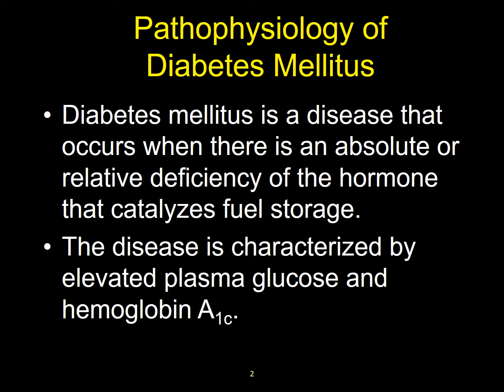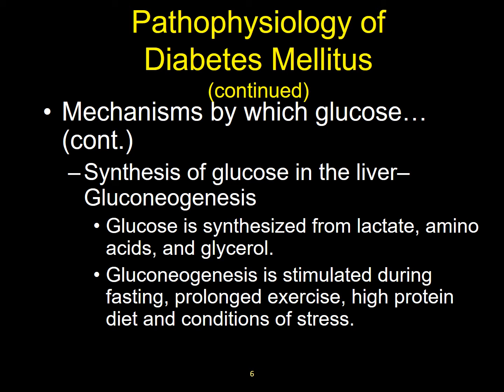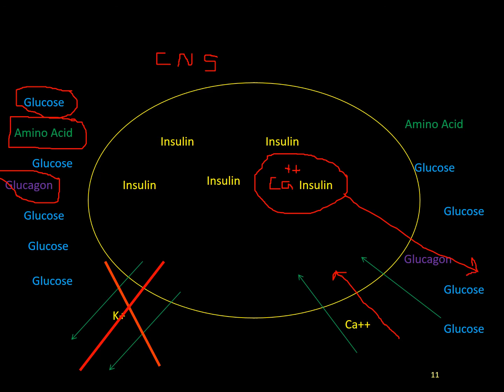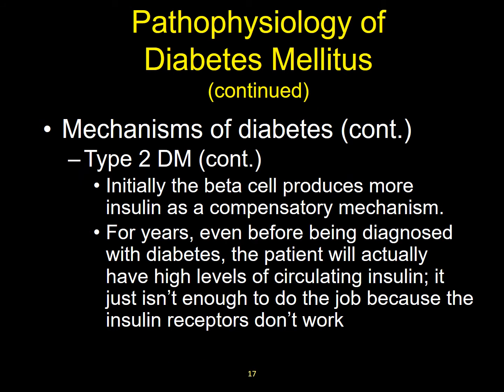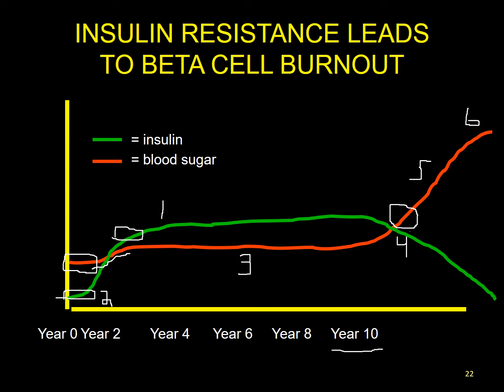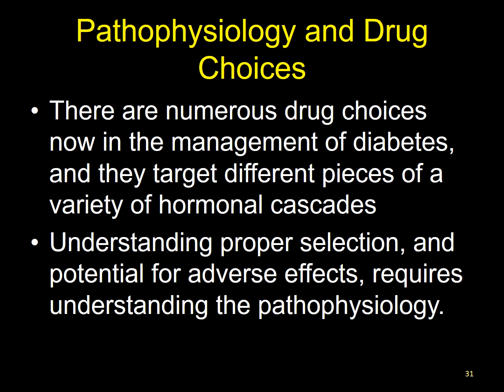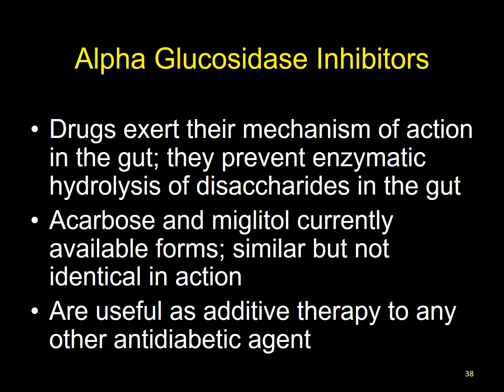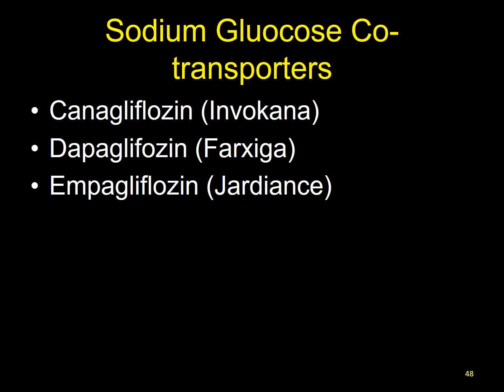Week 6 DM Drugs Narrated to End